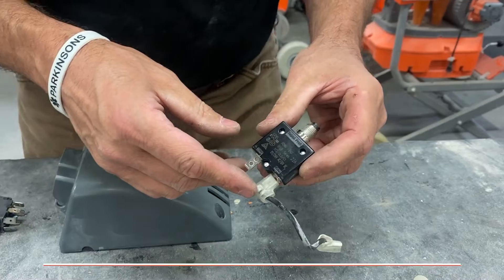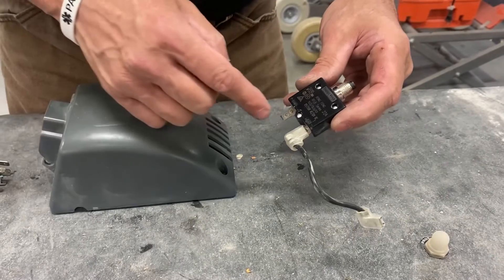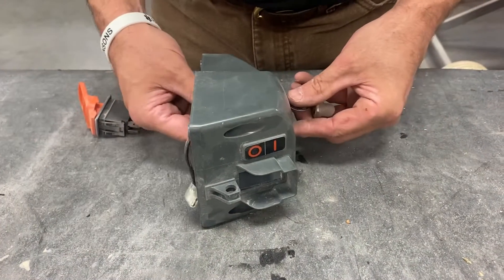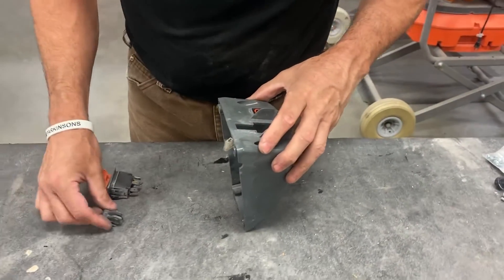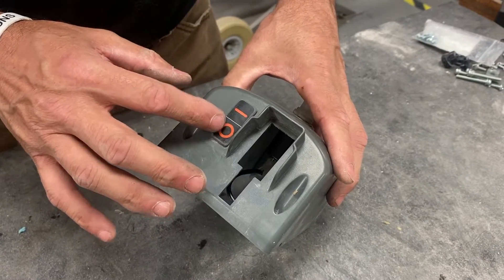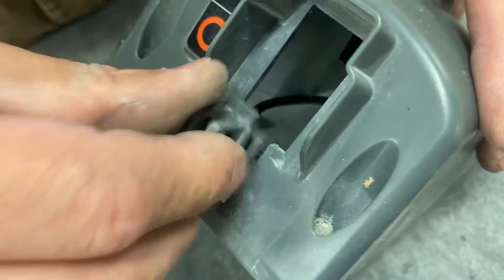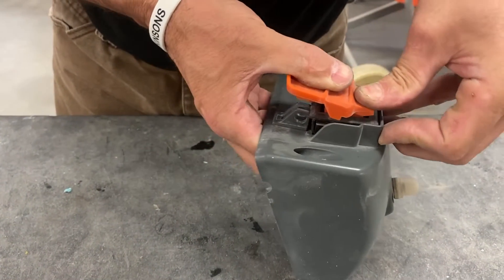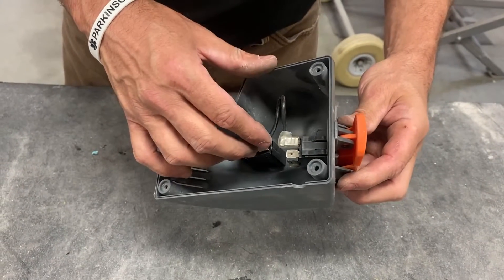iQMS362: How to Install the Overload Protector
Learn how to install the overload Protector on the iQMS362.

Part #
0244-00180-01: iQMS362 22 Amp Overload Protector